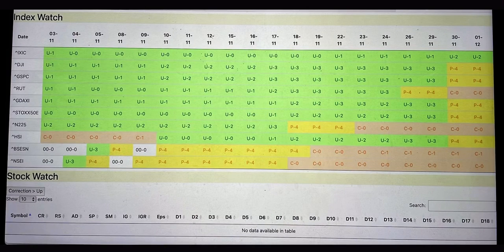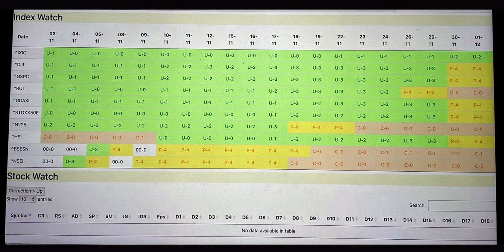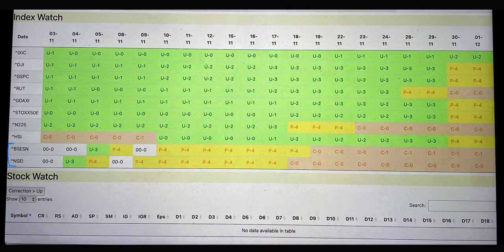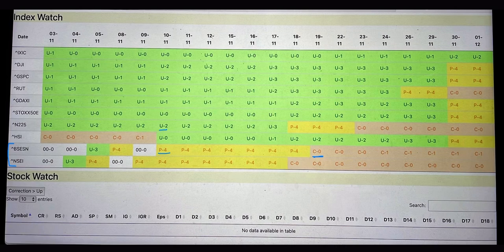Global Market Analysis 12/01/2021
Please watch all play lists to know more